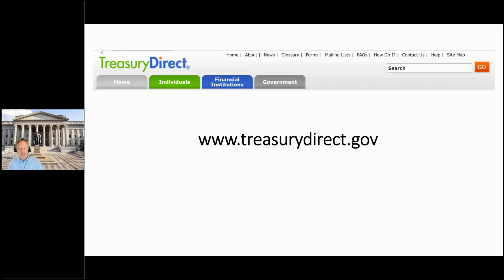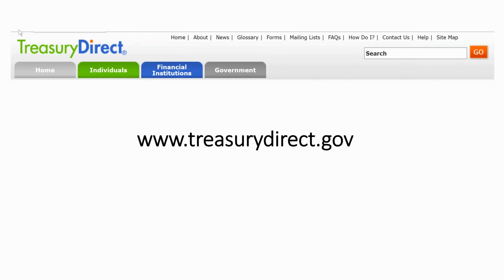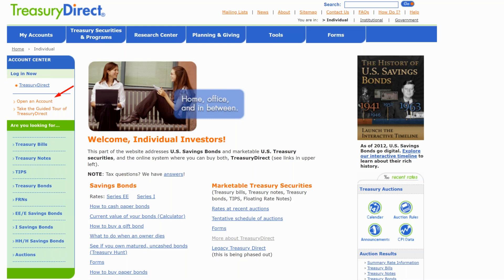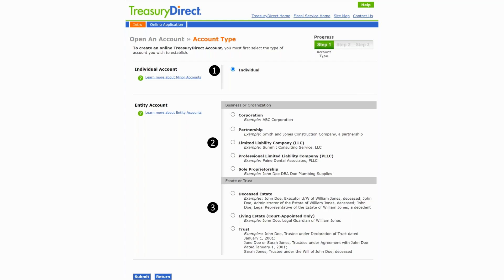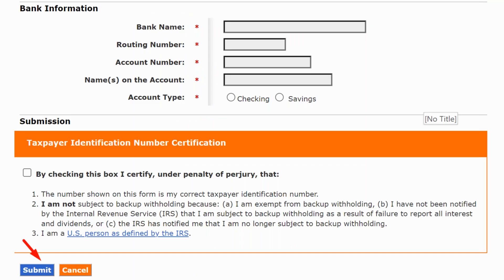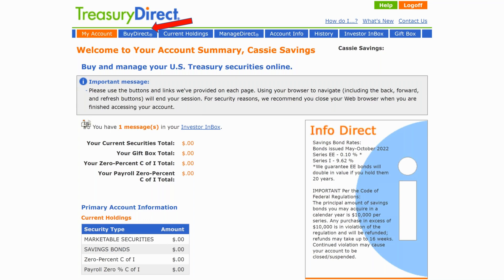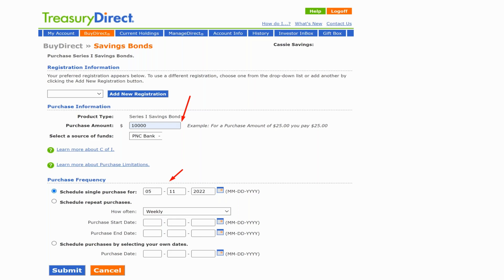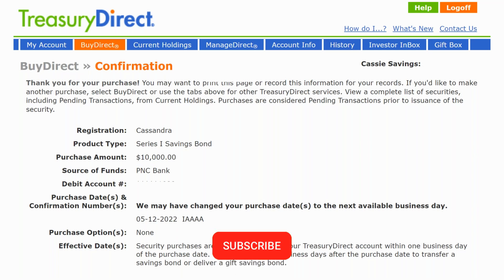How to Buy U.S. Treasury Series I Bonds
U.S. Treasury Series bonds are yielding 9.62% as of May 1, 2022. The bonds adjust their rate every six months, based on the CPI-U index.

In this brief video, Tom Dickson, founder of shows you how tp purchase Series I bonds from the treasurydirect.gov website.

To learn more about I Bonds, please watch the other I Bond videos on our channel.